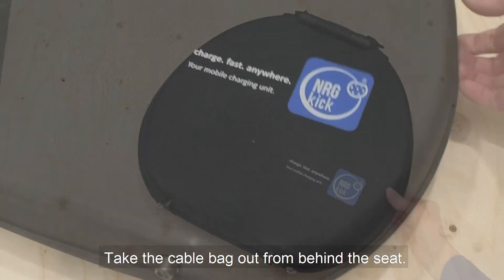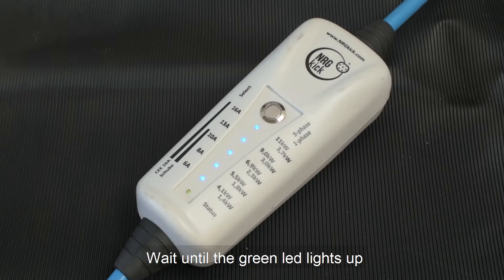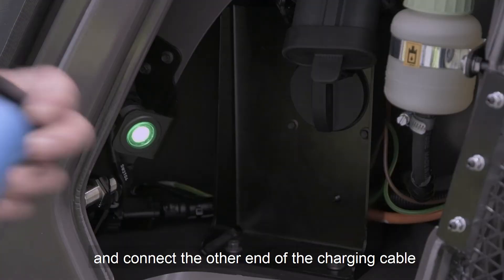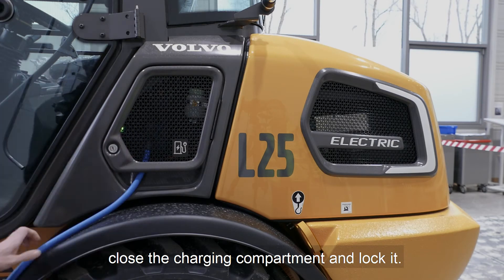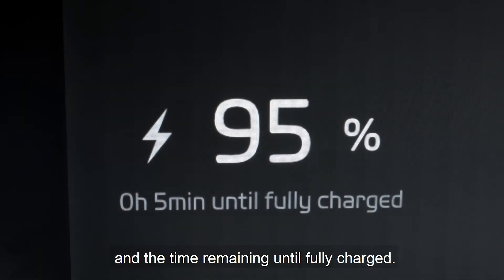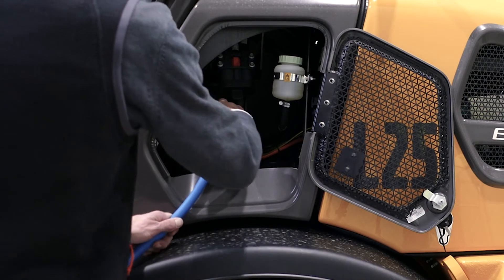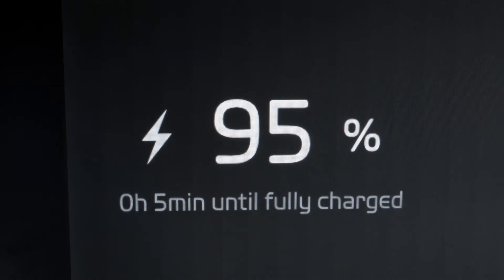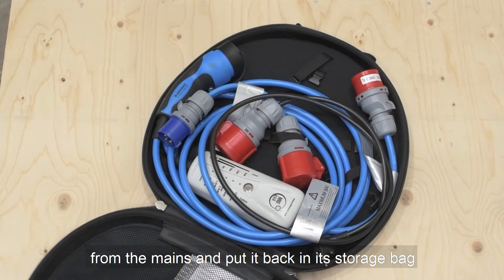How to charge the Volvo L25 Electric with a standard charger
Here you’ll get a hands-on step-by-step instruction on how to charge the new electric compact wheel loader, L25 Electric with the standard charger.